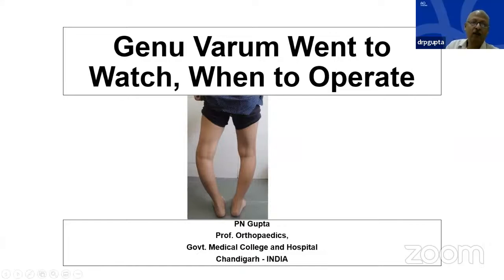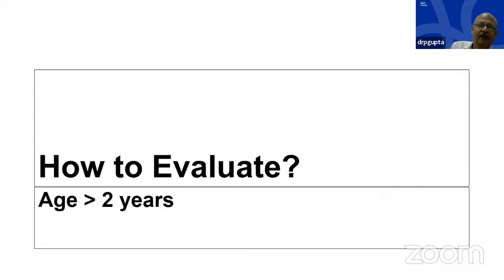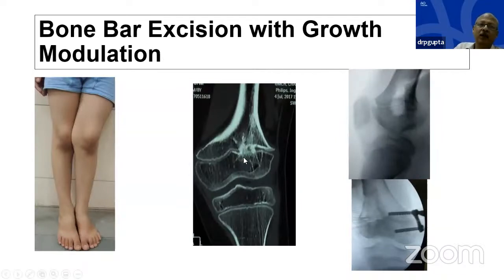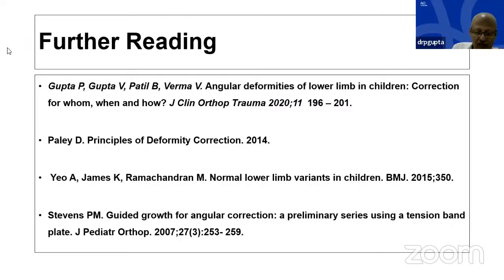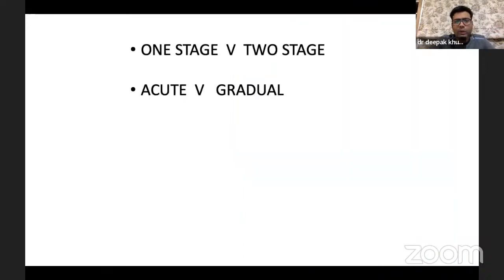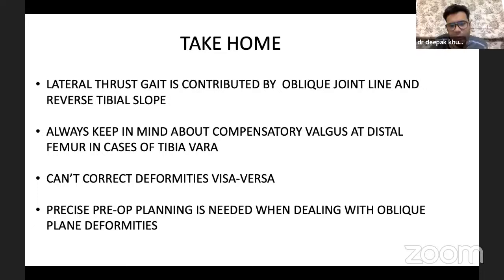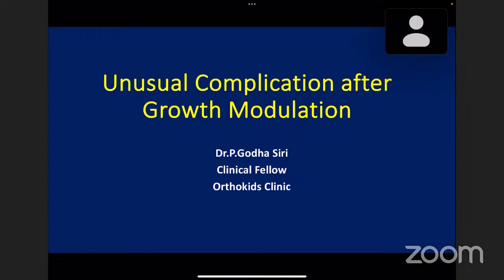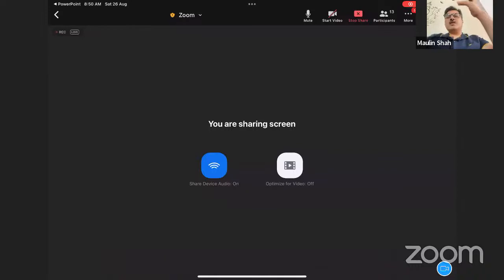Fellows’ Academic Round by Orthokids–Genu Varum– When to watch and when to intervene– Dr. P.N. Gupta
📚 Topic - Genu Varum - When to watch and when to intervene

👨‍⚕️ Speaker: Dr.P.N.Gupta

✳️ Interesting Case Presentations:
 By fellows

▪️1.Interesting Post traumatic Genu Varum : Dr. Deepak Khurana

▪️2. Will this Genu Varum improve by its own- A Dilemma- Dr.Joyance James

▪️3.Tibia Vara following FFCD- Dr. P.Godhasiri

🔸Moderators:
 * Dr. Chinmay Sangole*